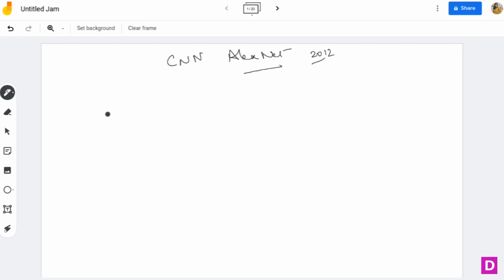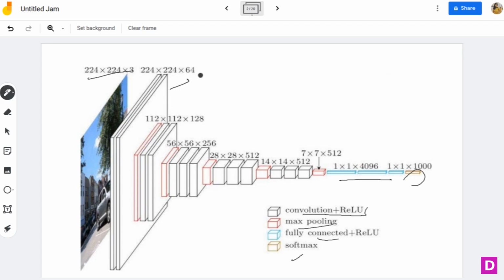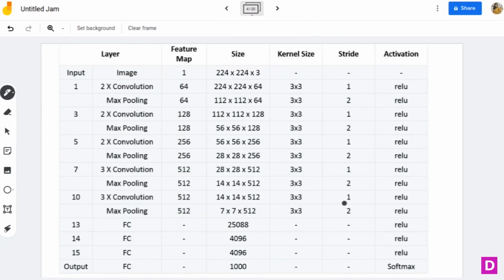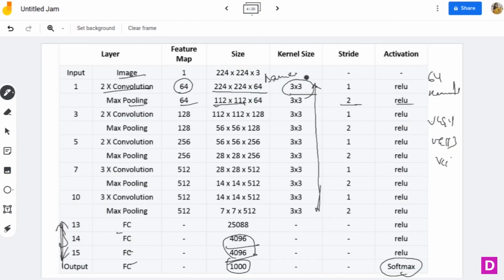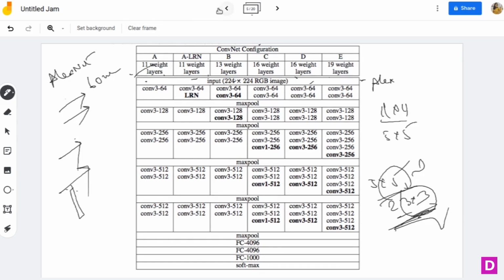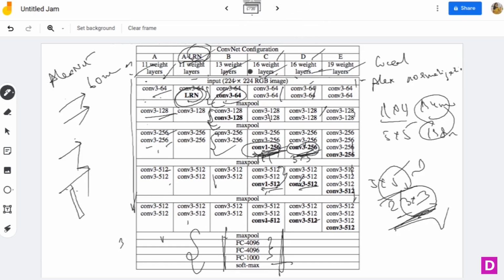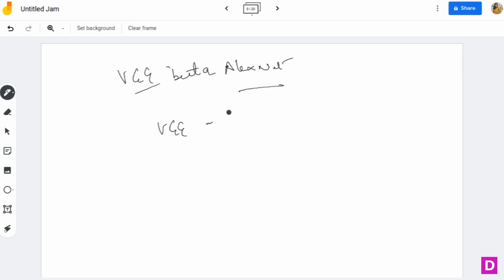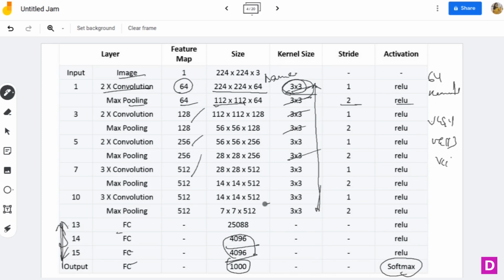VGGNet in Deep Learning for Data Science Lacture-21